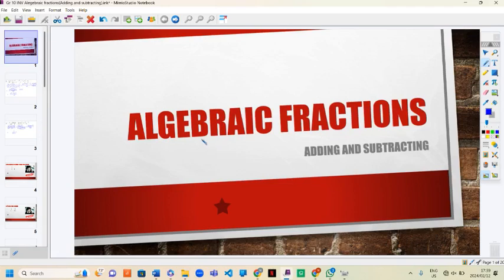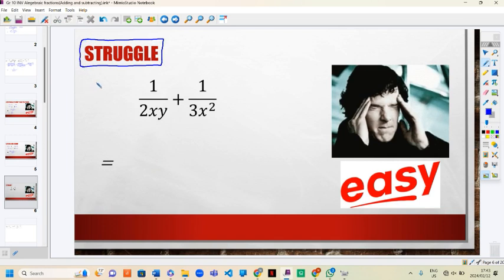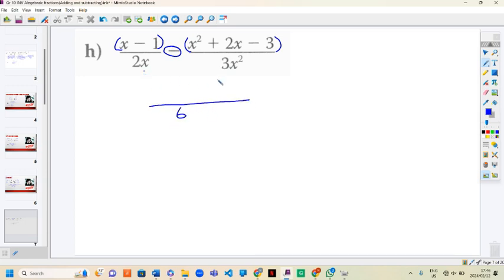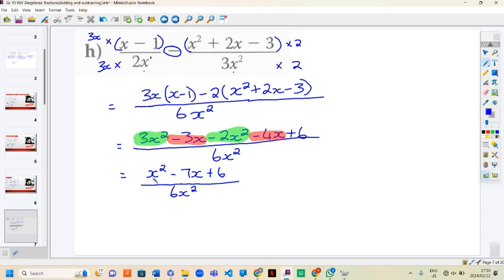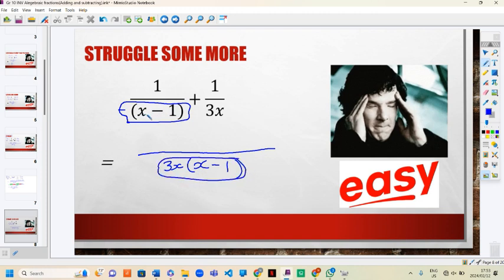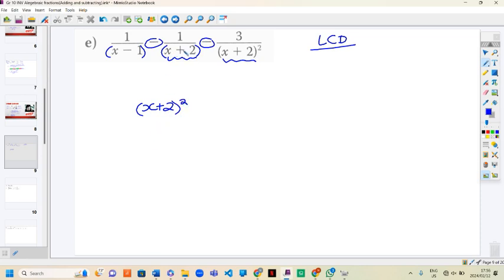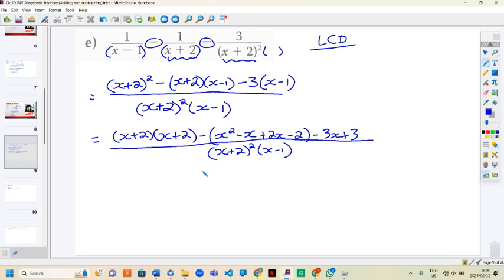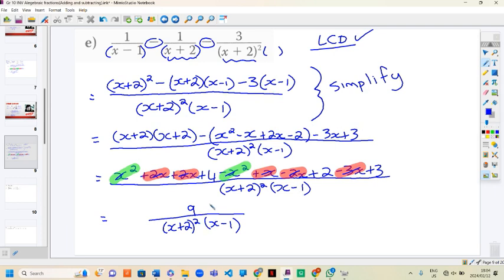(Gr 10) : Adding and subtracting algebraic fractions(1)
Hello, Grade 10 math boffins! In this video, we will learn how to add and subtract algebraic fractions.